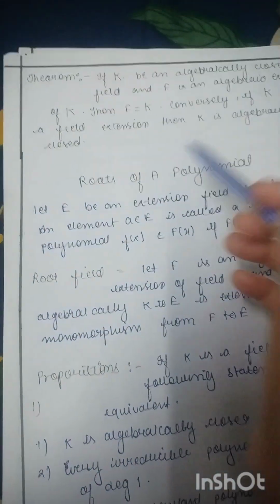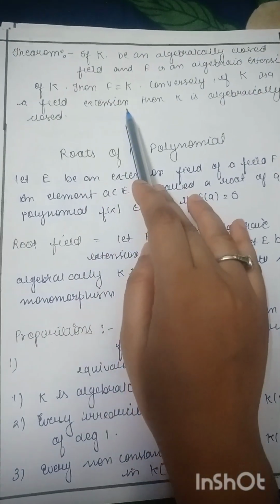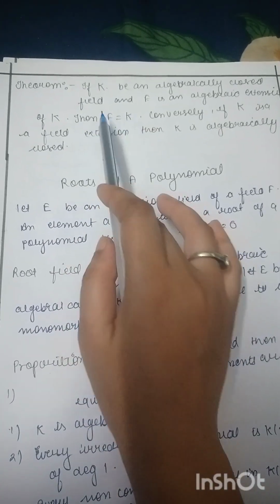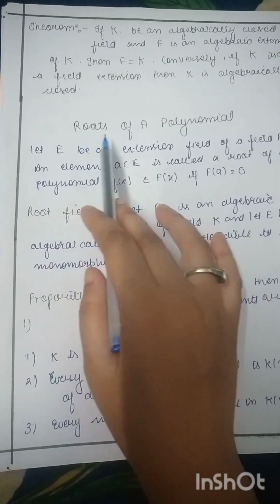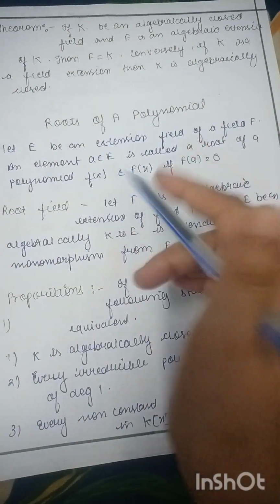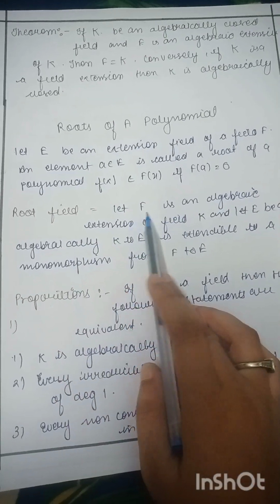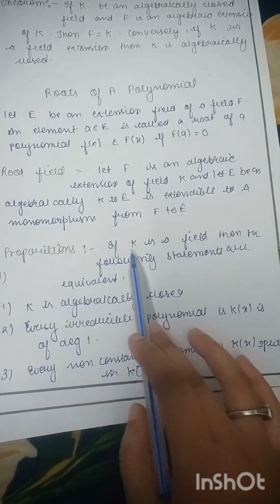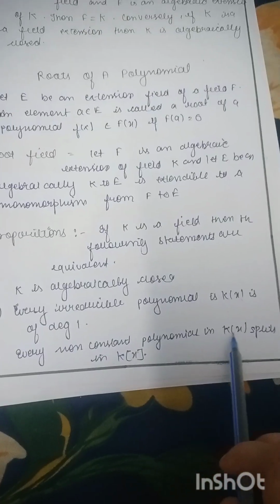Splitting field , algebraically closed field, roots of polynomial,